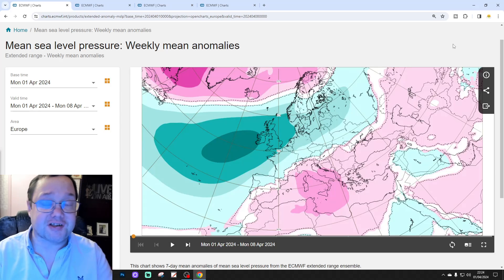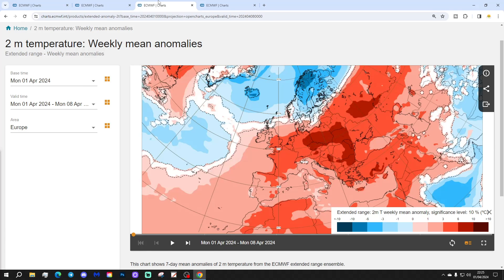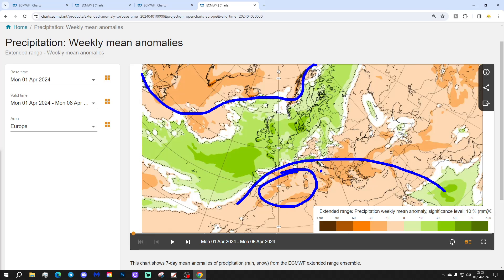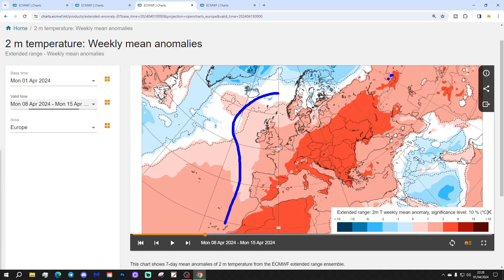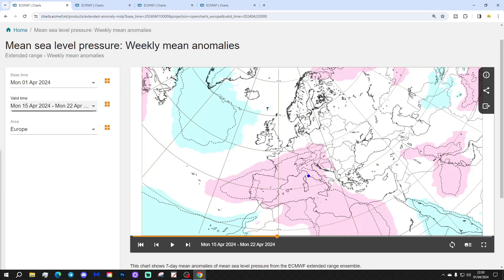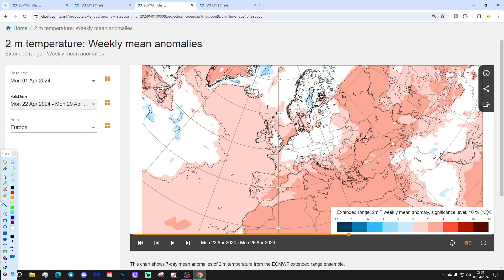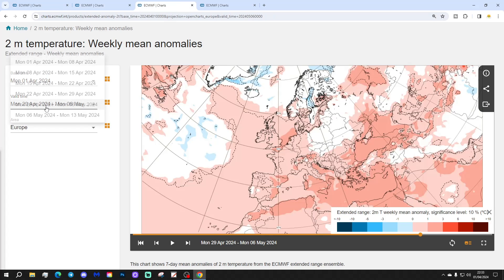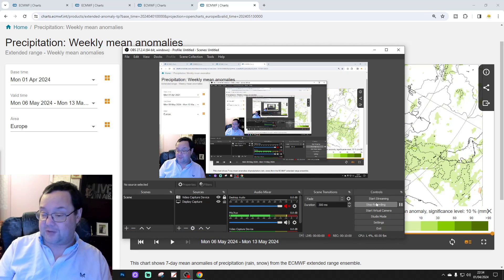EC 30 Day Weather Forecast For UK & Europe: 1st To 29th April 2024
Welcome to this weeks extended EC 30 day forecast for Europe taking us from 1st to 29th April 2024. Watch out at the end of the video as we extend out to weeks five and six which gets us to 6th May 2024.